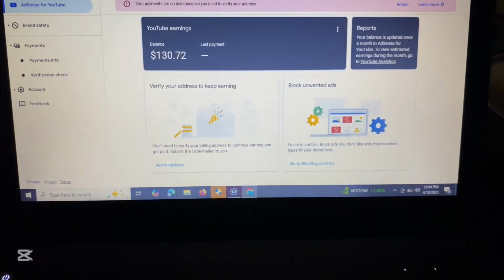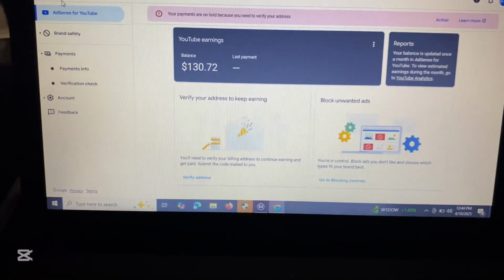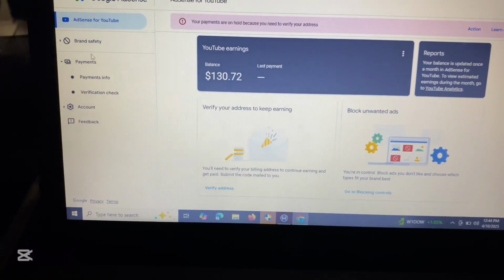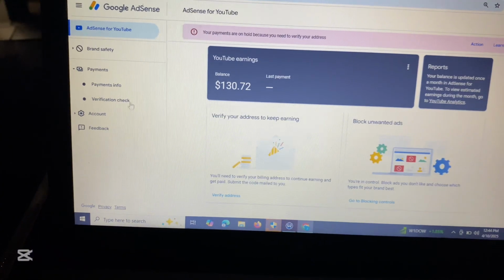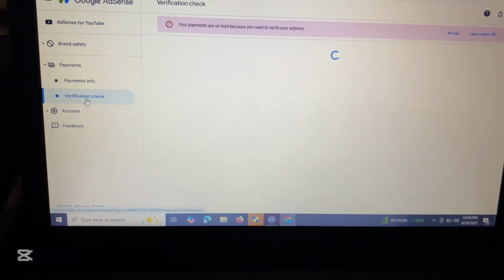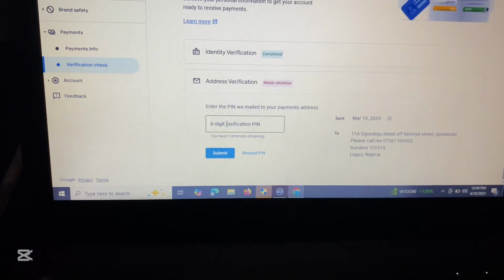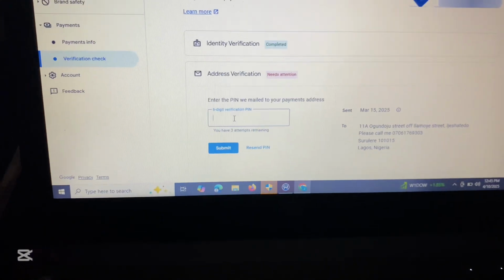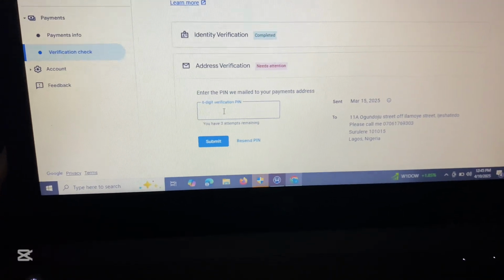Google AdSense PIN Verification Process 2025 (Step-by-Step Guide) | How To Get Your AdSense Pin Fast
Are you waiting for your AdSense PIN or confused about how to verify your Google AdSense address? In this video, I walk you through the full 2025 AdSense PIN verification process — from receiving your PIN by mail to entering it correctly into your account.

Whether you're a beginner or you've been monetized recently, this updated tutorial will help you avoid delays and get your account verified fast.

📌 What You'll Learn in This Video:

How long it takes to receive your AdSense PIN

What to do if your PIN doesn't arrive

How to enter the PIN correctly into your account

Tips to avoid common mistakes in the verification process